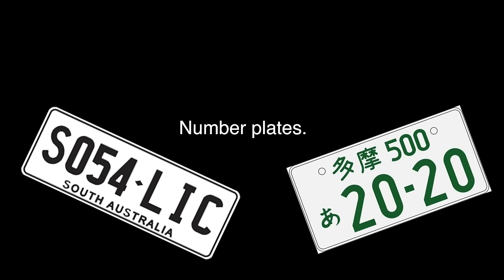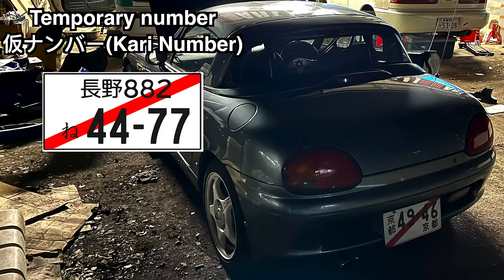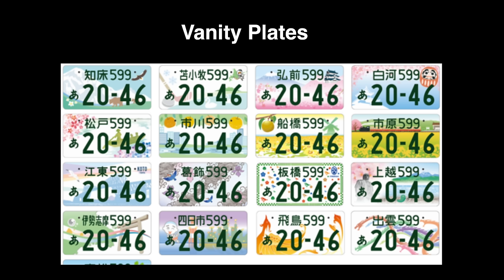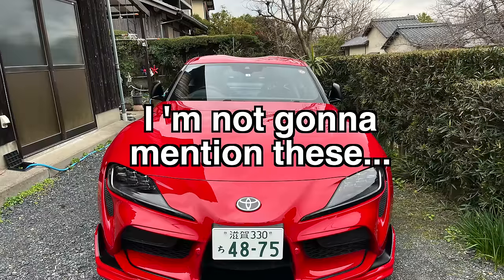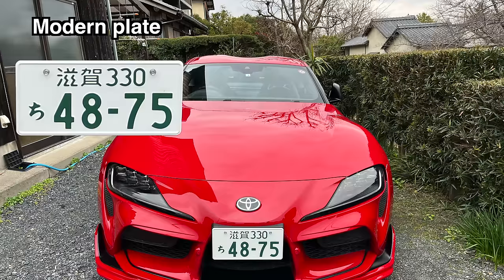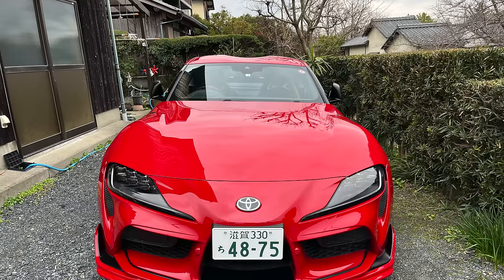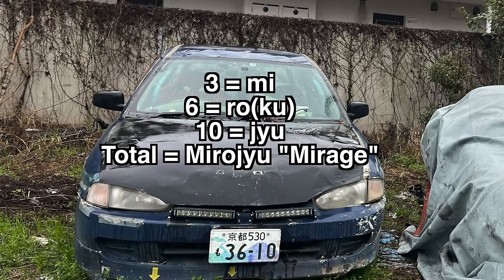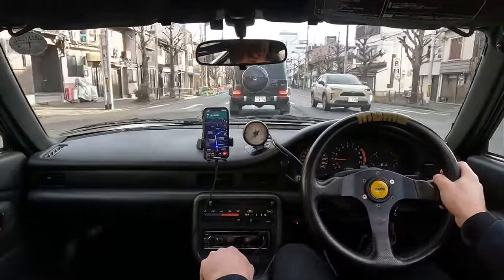Japanese Number Plates Explained | A full guide of Japanese Number plates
This is a video explaining the different types of number plates you can get on your car in Japan. In addition, I go over the details of what is written on each plate and what it all means. I also mention some interesting cultural aspects of number plates within Japan. I am not a number plate enthusiast but during my time in Japan I found this topic very interesting and I hope you do too!

TIMESTAMPS
00:00 Intro
00:29 Types of plates in Japan
02:31 Number Plate sections explained
05:55 Custom Number Plates?
06:06 Making words from numbers in Japanese!
06:30 Banned numbers
06:48 Outro